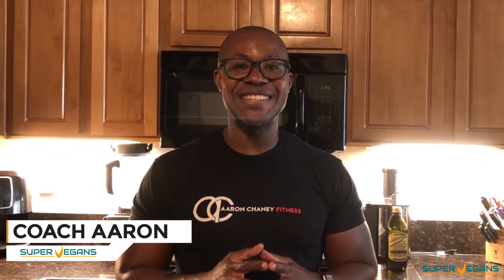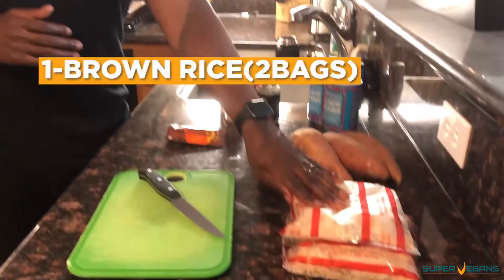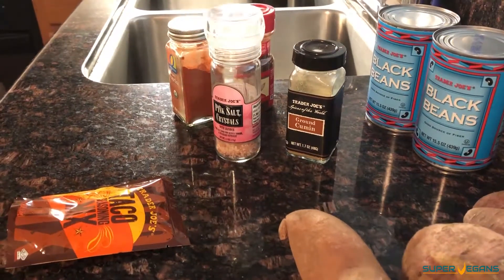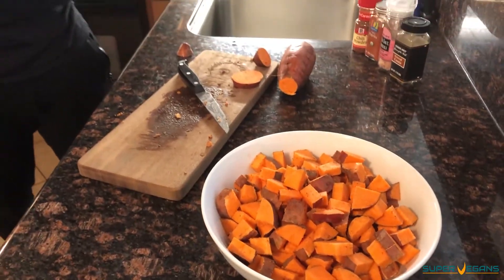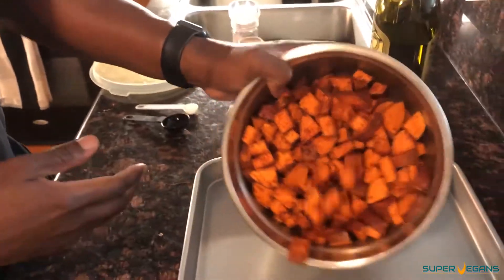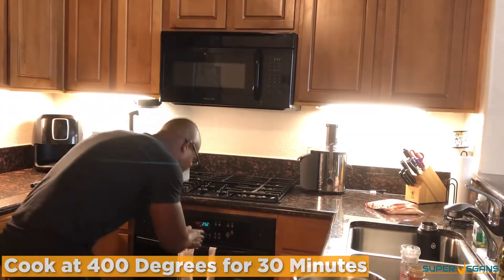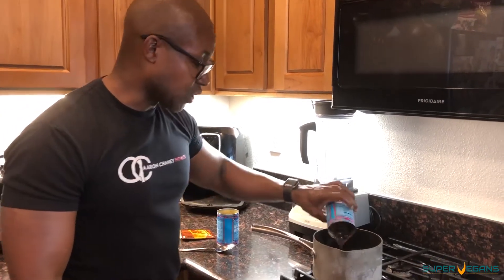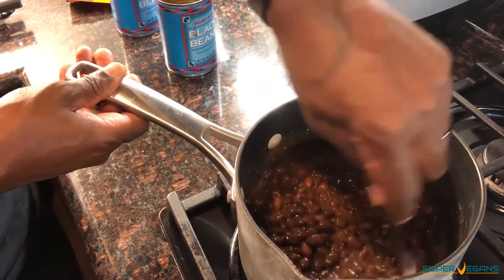Black Bean and Sweet Potato Taco Bowl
In this video I show you how to make Black Bean and Sweet Potato Taco Bowls.

Our goal is to help Vegans become Super Vegans healthier in Mind, Body, and Plant-Based Nutrition.

If you need help with meal prep or just losing weight, check out our Super Vegans Academy

FOR THE SWEET POTATOES:
4 large sweet potatoes (about 1.5 lbs.), diced (about 6 cups)
2 Tbsp olive oil
1 tsp chili powder
1 tsp paprika
1 tsp cumin
2 tsp salt (or, to taste)

In a large bowl, stir together sweet potatoes and olive oil. Sprinkle with chili powder, paprika, cumin, and salt and stir to coat.
Spread seasoned sweet potatoes out onto a baking sheet and roast at 400 degrees for 25-30 minutes, stirring every 10 minutes or so.

FOR THE BLACK BEANS:
2 cans of black beans
1 pack taco seasoning
*Cook black beans with taco seasoning in pot and bring to a simmer.

FOR THE TACO BOWLS:
1/2 cup brown rice
1 cup sweet potatoes
1 cup black beans

Add your favorite toppings–lettuce or slaw, tomatoes, avocado, peppers, corn, etc.

Drizzle or dollop with salsa, guacamole, or tomatillo ranch dressing.

Nutrition Facts
449 Calories
19g Protein
90g Carbs
3g Fat